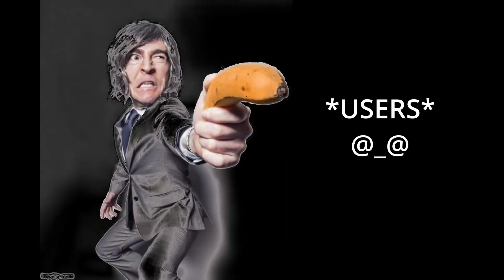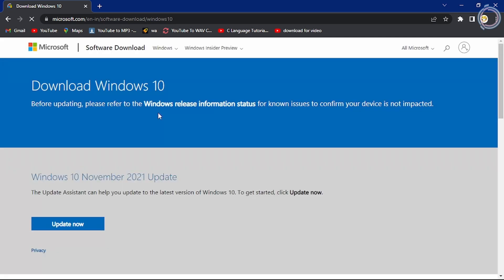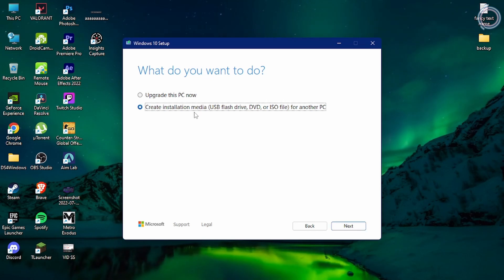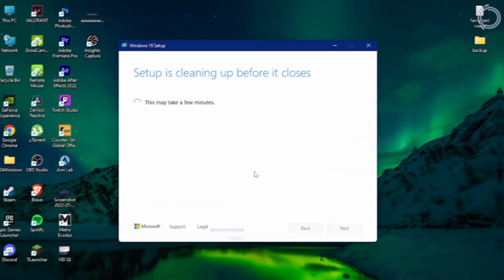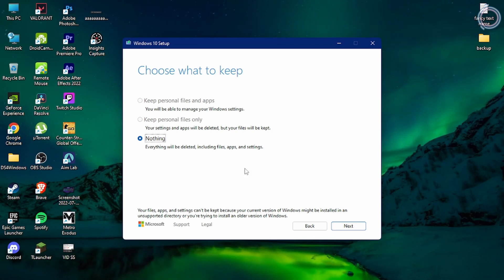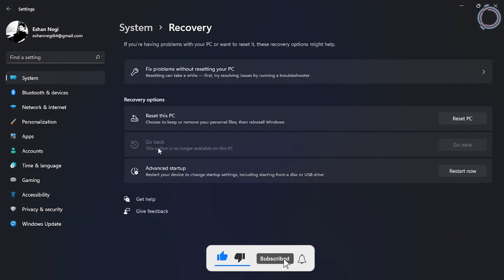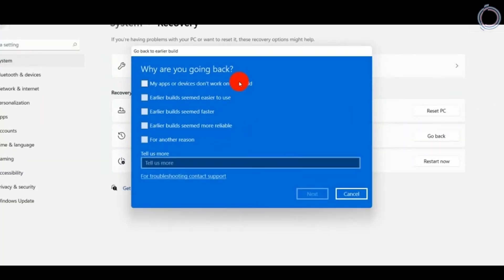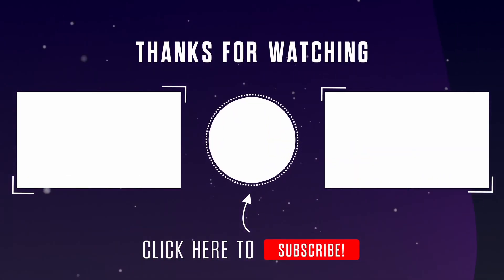Get BACK Windows 10 Without Losing ANY DATA | Downgrade From Windows 11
This video shows you How To Get back windows 10 without losing any data if you have windows 11.